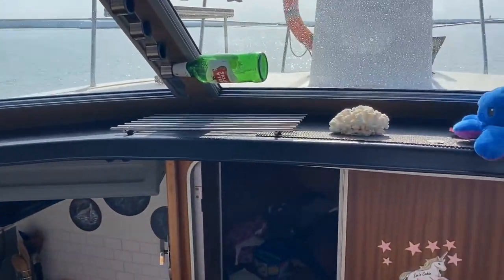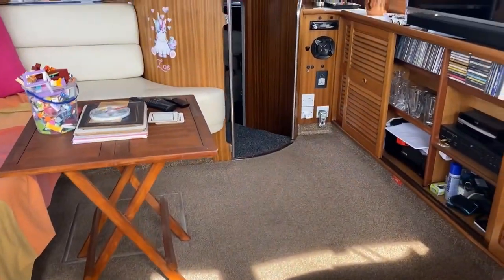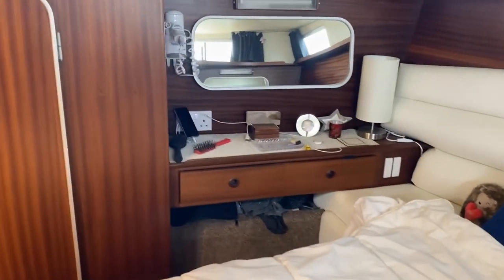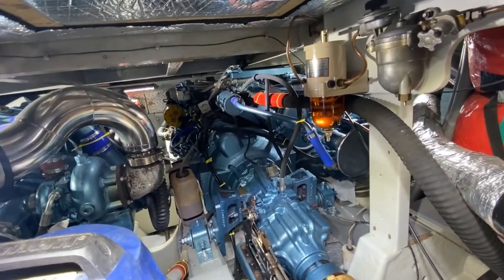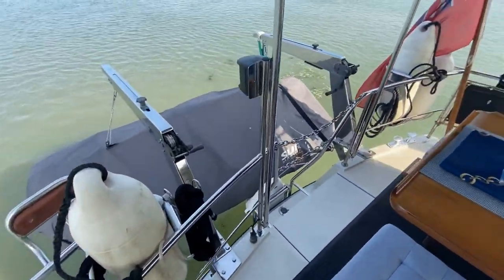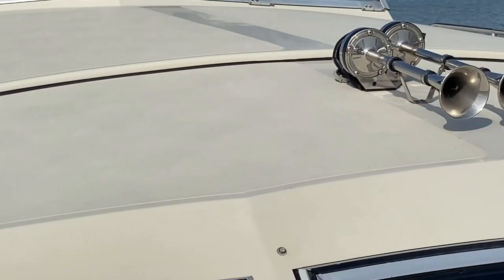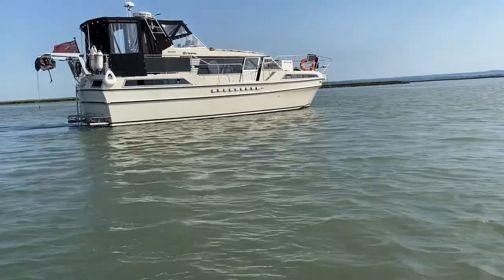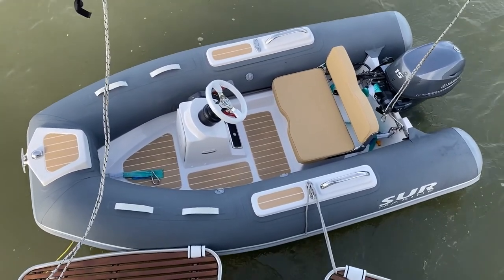Broom Crown 37 On Board and exterior review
LiQWYD Title Call Me and Paradise @ IKsonmusic.
first time I have made a video of my Boat. Take a look at these incredible classic motor yatchs.